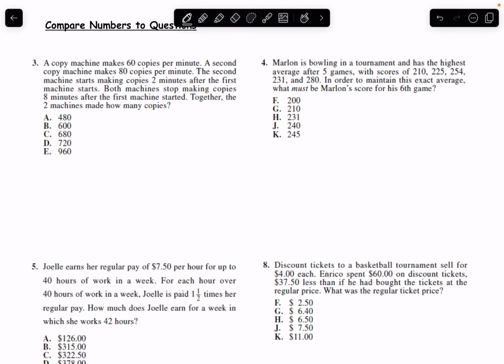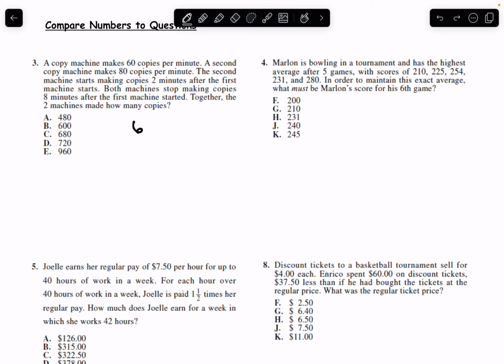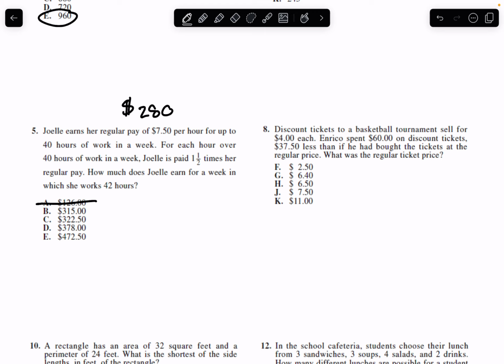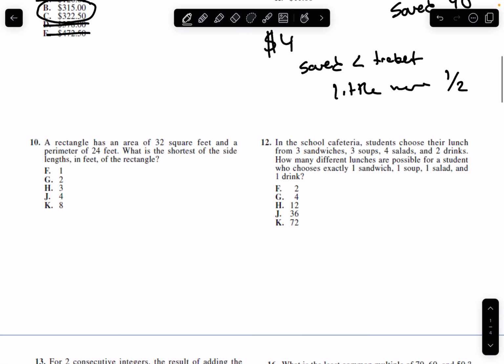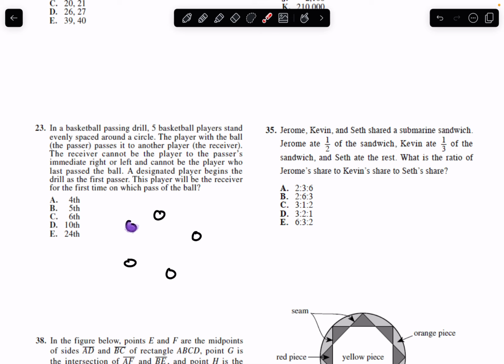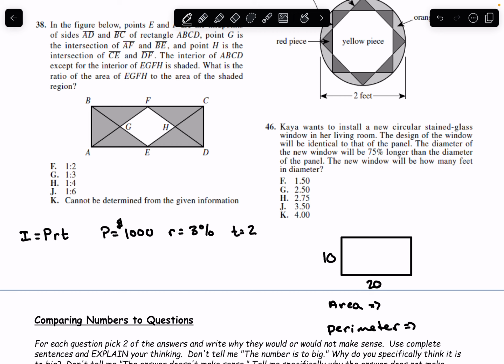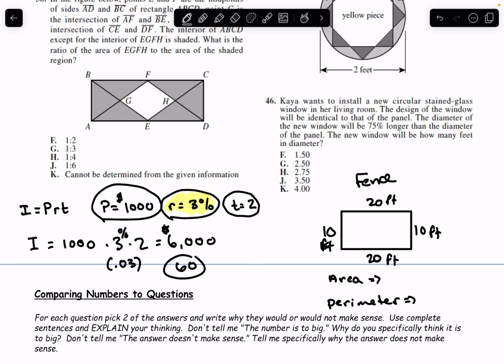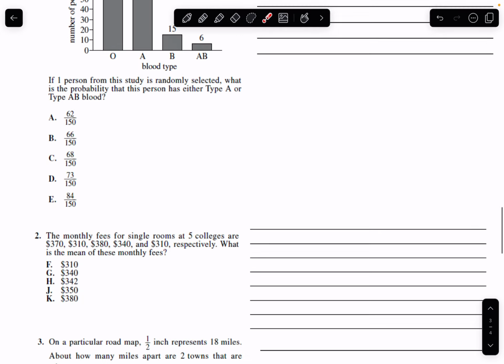Comparing Numbers to Questions